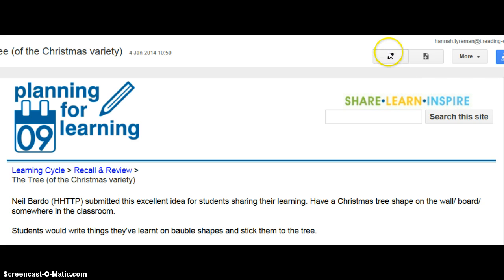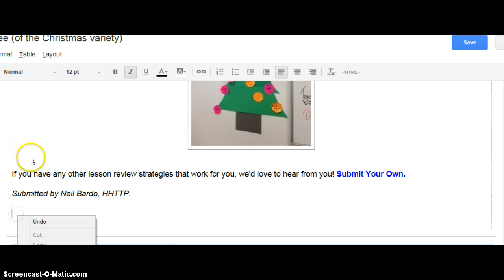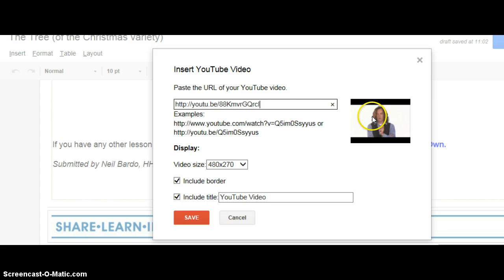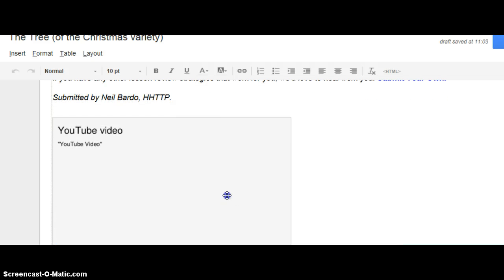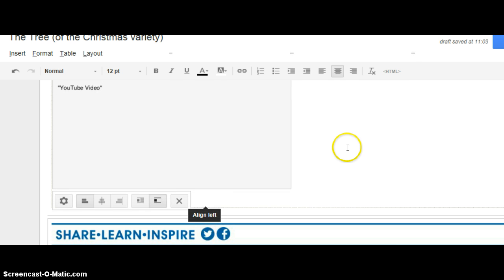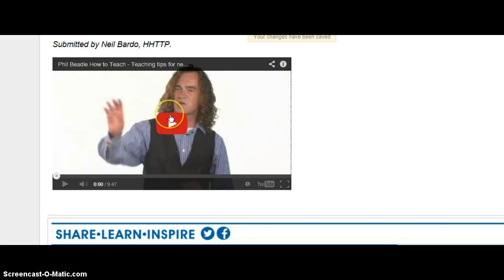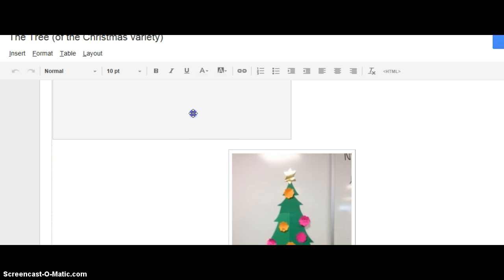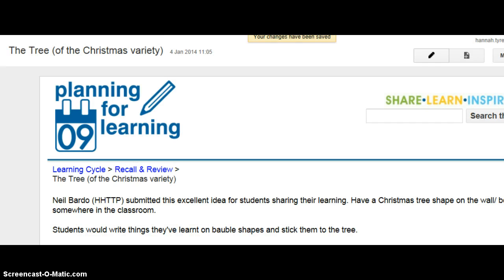Insert a YouTube Video